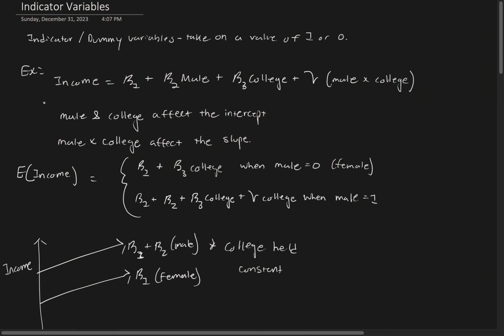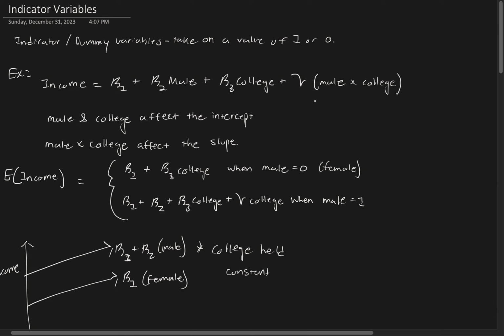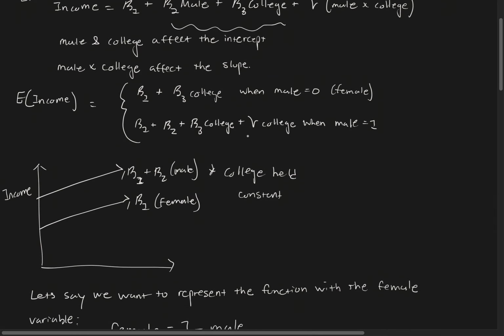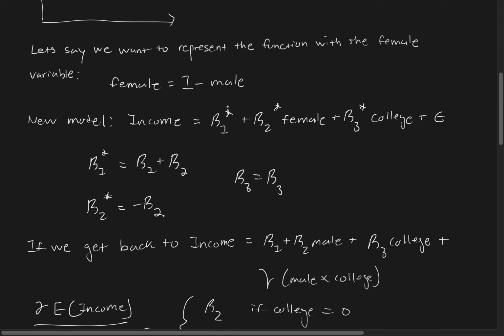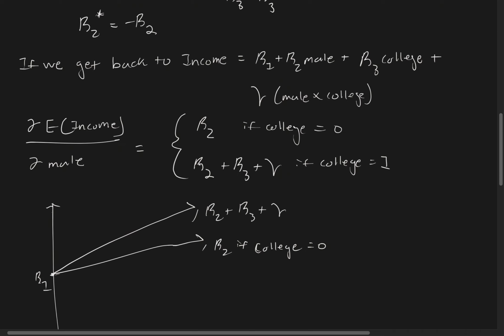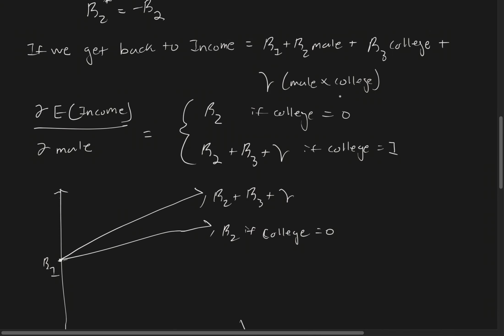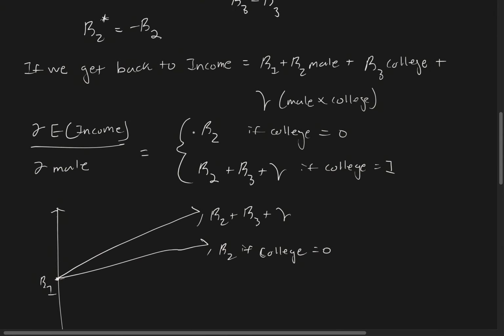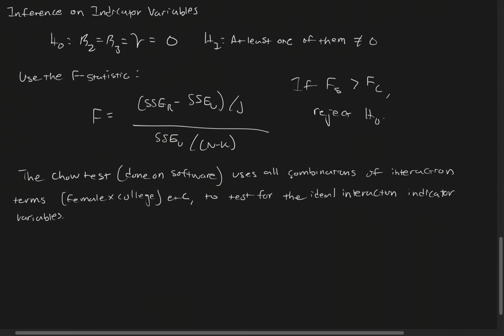Linear Regression- Part Eleven: Indicator Variables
Sources:
ChatGPT